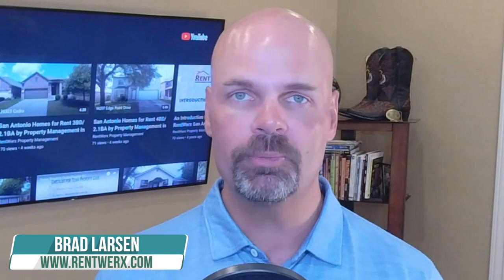Investor Pocket Listing and Package Listing Program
We do things different here at RentWerx that give us the edge: We offer 3 tier Flat Fee Property Management Plans. Learn more about us and our services